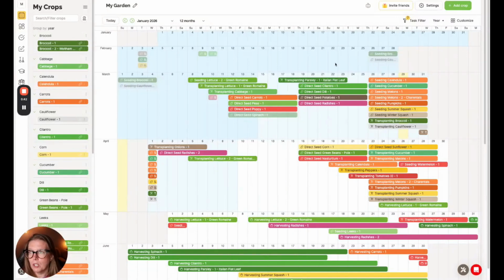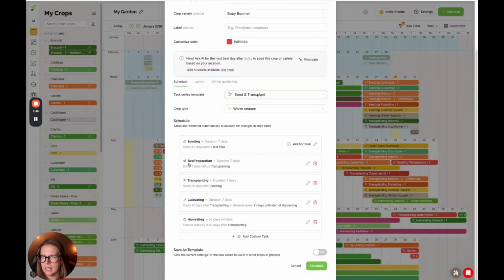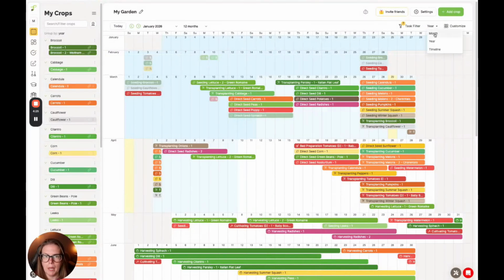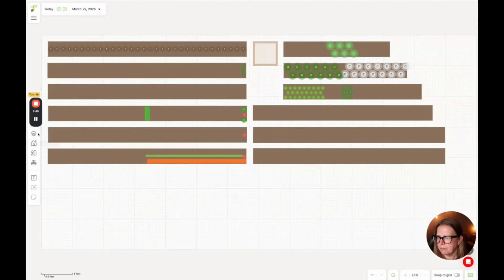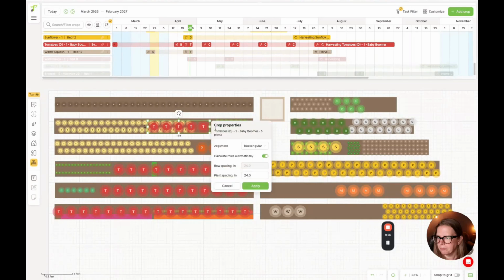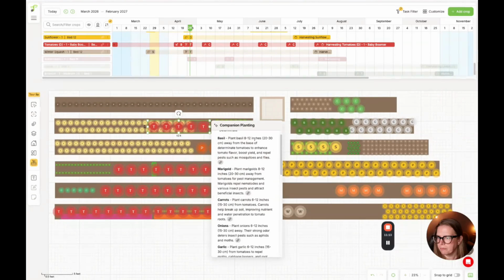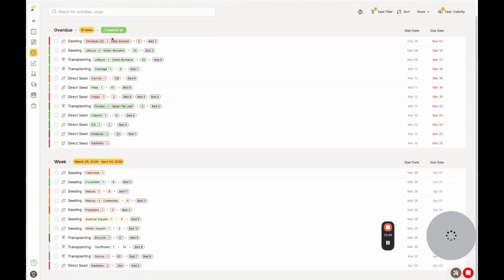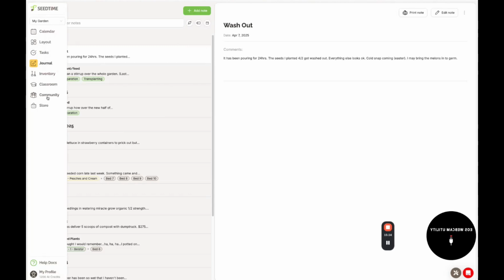Is SeedTime Worth It? A Deep Dive into the Best Garden App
🧑‍🌾 Our favorite Homesteading Tools & More

Are you making a garden plan but then losing track of it the moment planting season gets crazy? Hey y'all, it's Amanda with Seven Sparrows Farm — and in this video, I'm walking you through Seed Time, the garden planning app that completely changed how I manage my homestead garden.
We've done Seed Time videos before, but the upgrades since then are worth a full walkthrough. I'll show you the calendar view, the layout feature, companion planting, task management, and the journaling system — everything you need to know to decide if it's the right fit for your garden.
Whether you're just starting out or trying to get more organized with your planting schedule, Seed Time does a lot of the heavy lifting for you — from calculating frost dates to telling you exactly what to do and when.
🌱 What's covered in this video:

How to add crops and set up your task series
Calendar views and how to filter by seeding, transplanting, or harvest
The garden layout feature and plant spacing options
The NEW companion planting AI feature (this one's a game changer!)
Task management — let the app tell you what to do and when
Journaling — track what actually happened in your garden

Timestamps:

0:00 – Introduction & the garden planning problem
0:18 – What is Seed Time?
0:34 – The calendar view overview
0:44 – How to add your first crop
1:22 – Setting up your task series template
1:45 – Understanding anchor tasks & frost date scheduling
2:35 – Adding custom tasks to your crops
3:16 – Calendar filter options (seeding, transplanting, harvest)
3:59 – Timeline view — Amanda's preferred method
4:51 – Sorting crops by seeding date vs. in-ground date
5:13 – Intro to the Layout feature
5:35 – Building your garden map in the layout
6:14 – Setting up planting beds
6:50 – Placing crops in your layout & plant spacing options
8:54 – The companion planting AI feature (NEW!)
9:34 – Plants to avoid — what NOT to put together
10:48 – Locking plant locations in your layout
11:00 – Using the Tasks section during the season
11:29 – How late completions adjust your harvest timeline
11:50 – The Journal feature — tracking what actually happened
12:22 – Attaching notes to crops, beds & tasks
12:48 – Wrap-up & what's coming in the next video